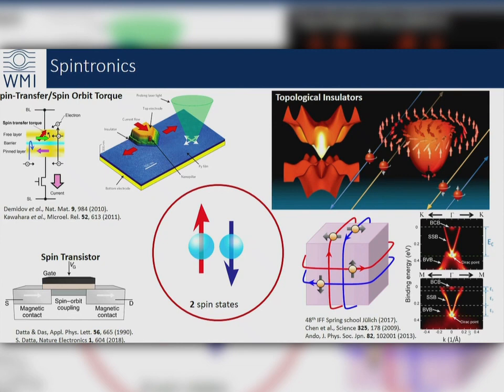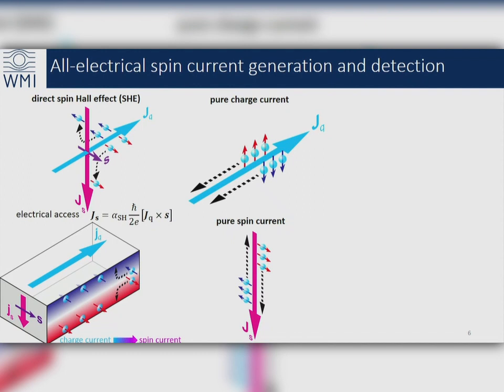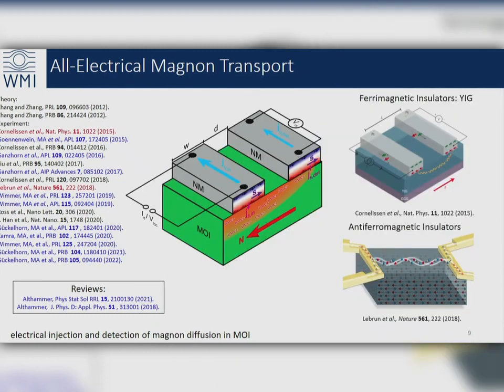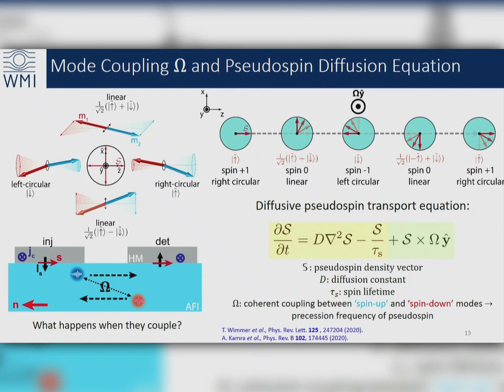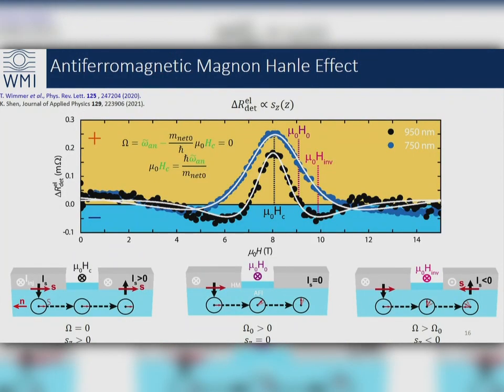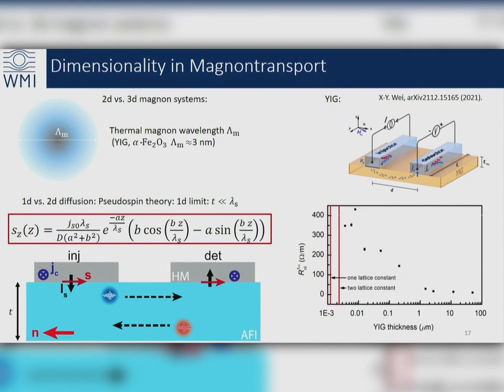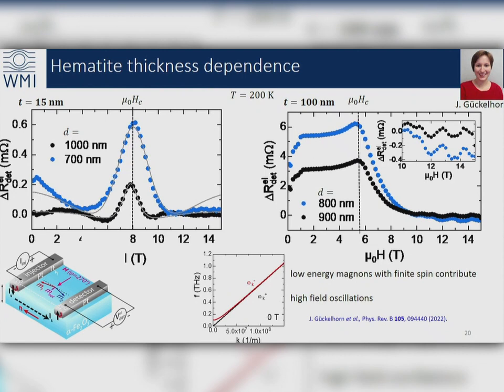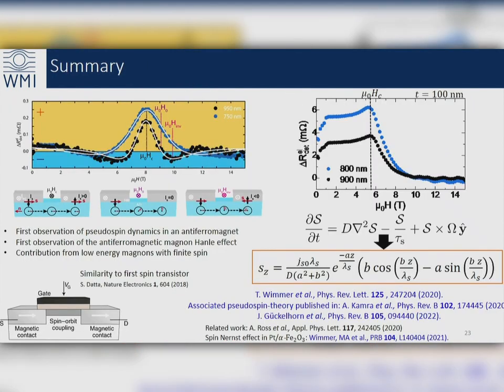Matthias Althammer, Technical University Munich, Germany- TMAG2022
Observation of the magnon Hanle effect in antiferromagnetic insulators (invited)
                                                                                                                                                                                                                                    Talk given at the 2022 Trends in Magnetism Conference (TMAG2022) held in Venice (Italy) from 4 to 9 September 2022.